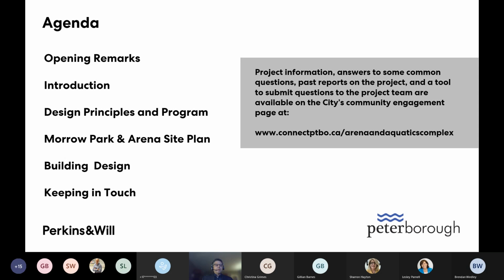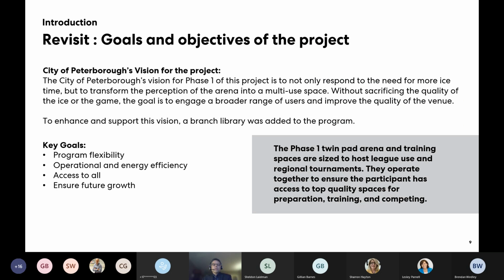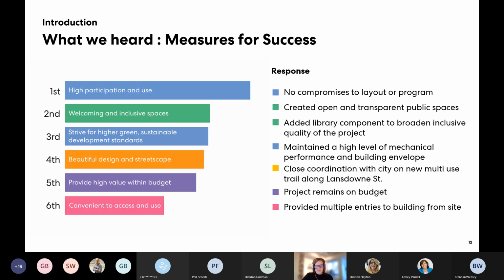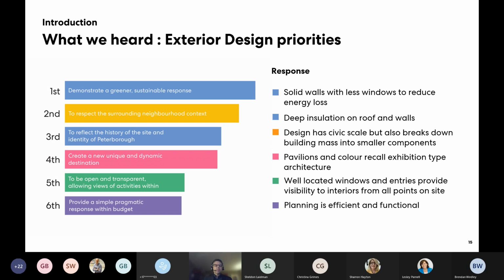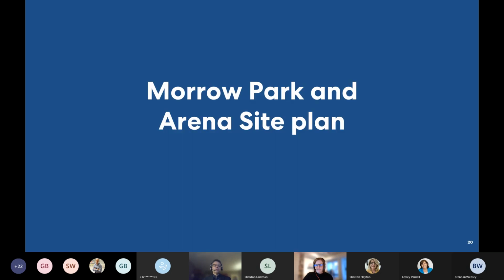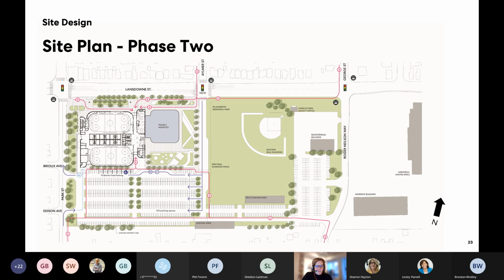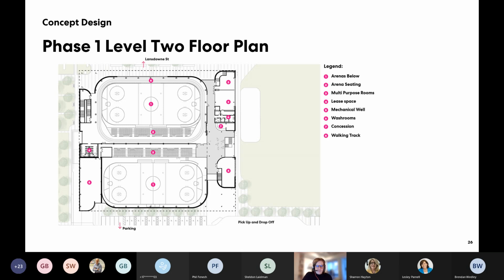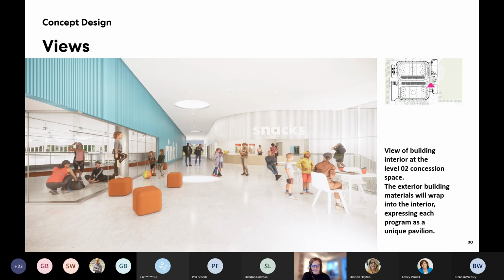Arena and Aquatics Complex Public Information Session April 6, 2022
City of Peterborough arena and aquatics complex public meeting to provide project update and site plan information. Construction is anticipated to start in August/September 2022 with completion in 2024.